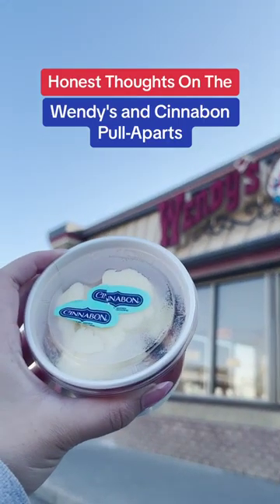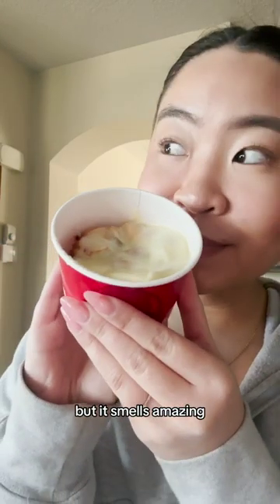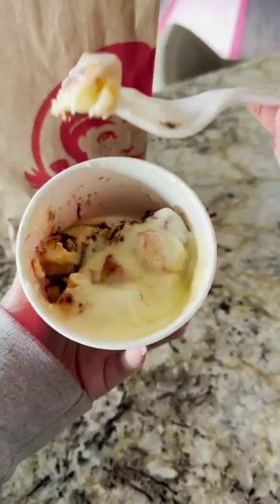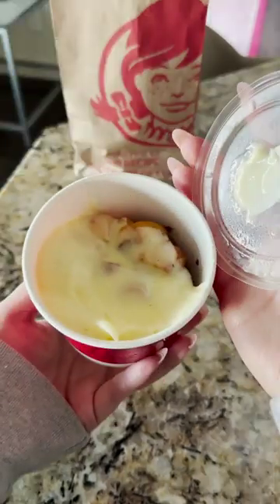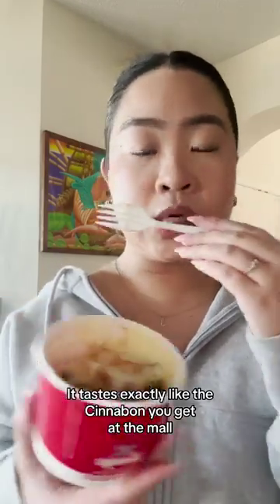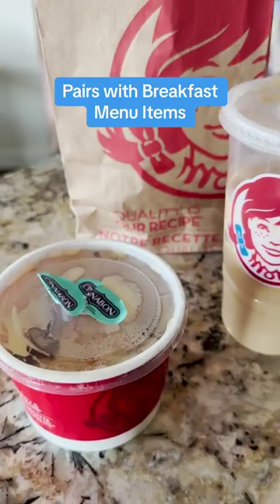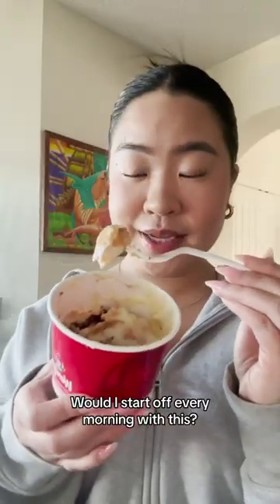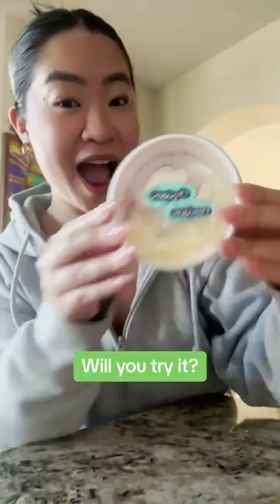We tried Wendy's Cinnabon Pull-Aparts and here's what we thought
In a dream for cinnamon bun lovers across Canada, Wendy’s recently announced it was collaborating with Cinnabon on a new breakfast treat.

The Wendy’s Cinnabon Pull-Aparts launched at restaurants across Canada today, and at Dished, we were intrigued to see how the breakfast item compares to the iconic mall snack we know and love.